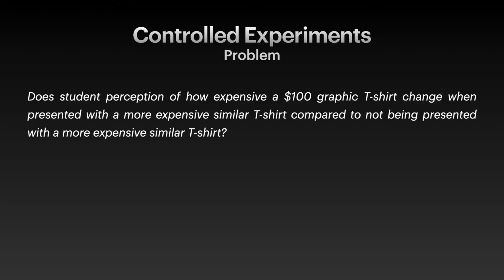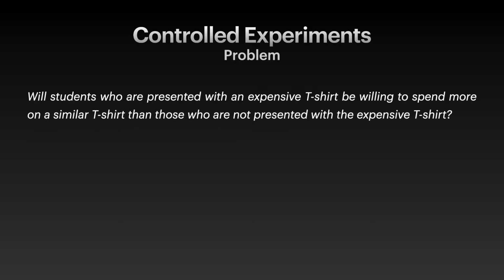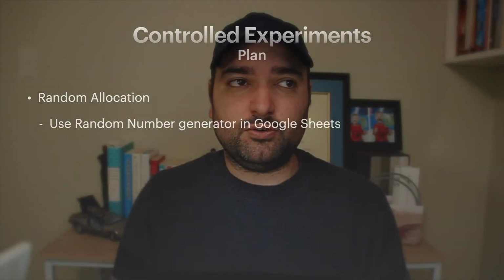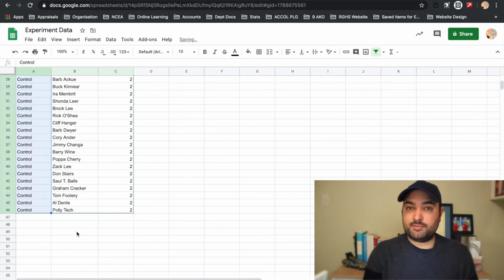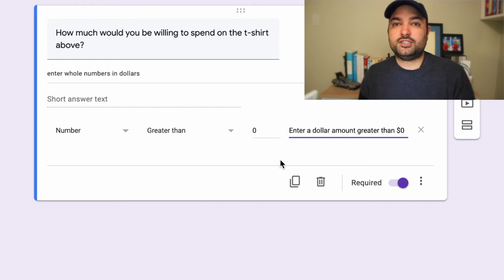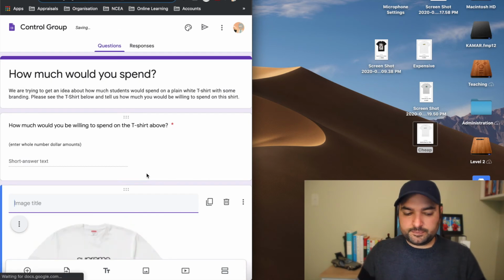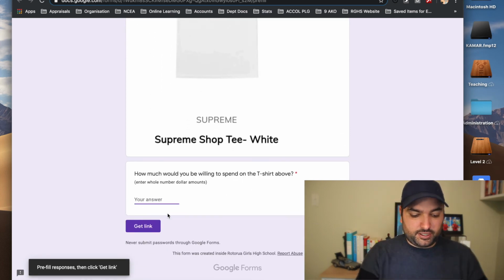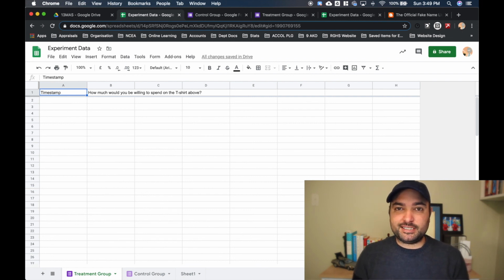Controlled Experiments Tutorial: Google Forms and Anchoring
This video is an example of how to use google forms to test Anchor Bias. In this video, I look at a specific type of anchoring called anchor pricing. I will try to show whether or not an anchor price (a really expensive T-shirt) will affect the amount people are willing to spend on a similar shirt.

This video was made to be aligned with Statistics in the New Zealand Curriculum at Level 8 and Level 3 of NCEA. AO8.1: "Carry out investigations of phenomena, using the statistical enquiry cycle..."